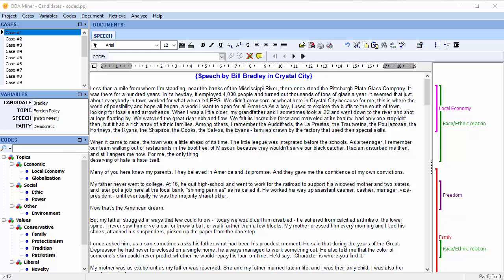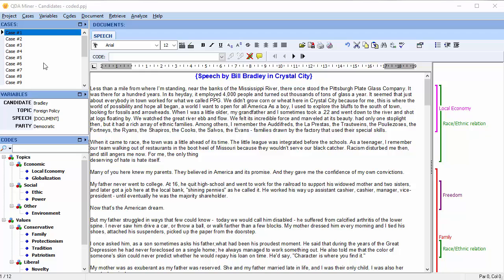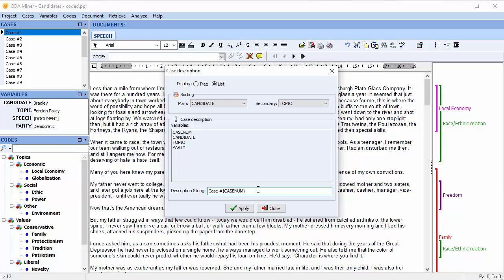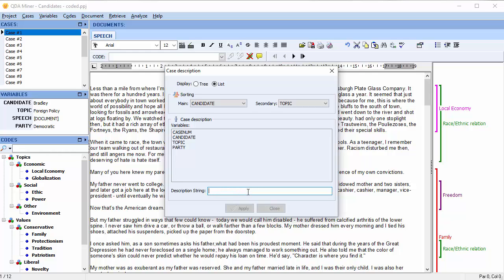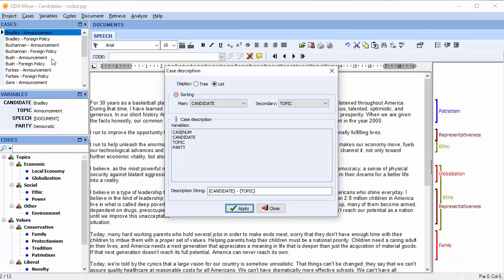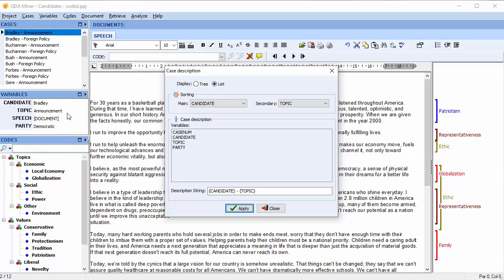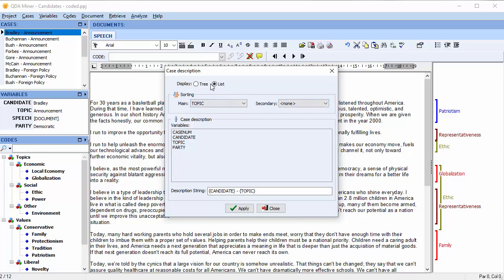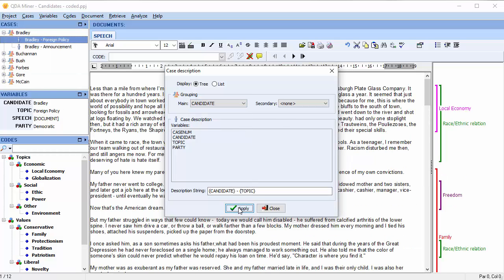QDA Miner - Labeling, Sorting and Grouping Cases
How to change case descriptors in QDA Miner.